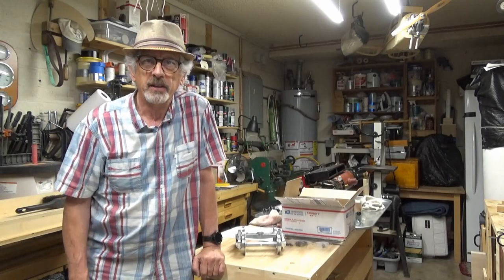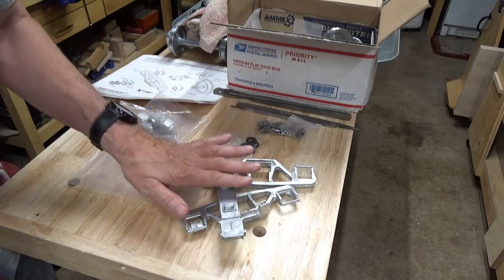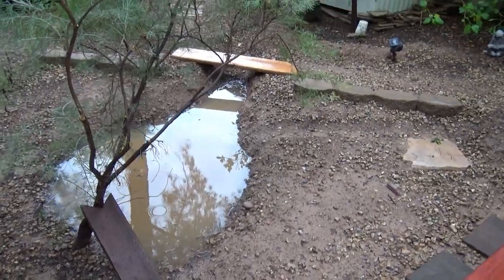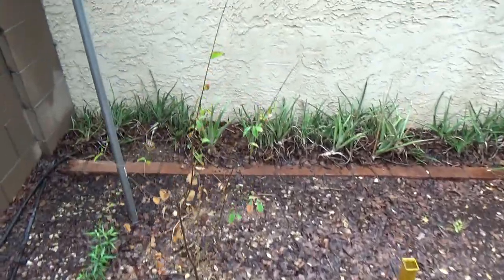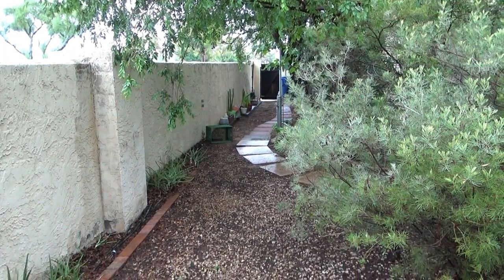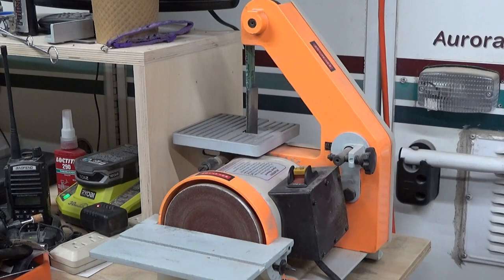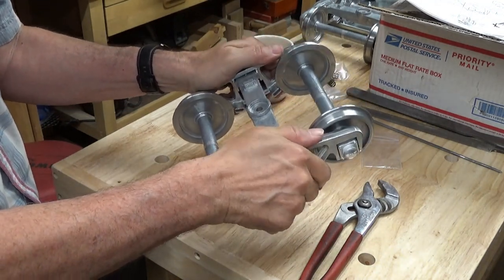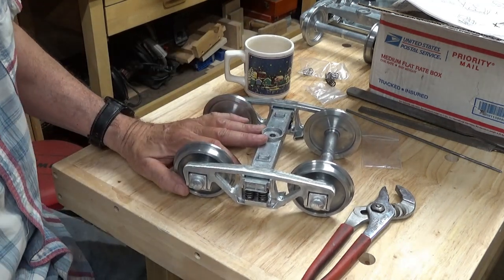Crow's Nest Backyard Railroad - Part 3 - Trucks!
Join me as I prepare and assemble a set of rolling stock trucks from 1" Scale Railroad Supply.  These will be 5" gauge for my small ride-on backyard railroad.  Too much rain today to work outside!  Maybe I'll be building an ark next...